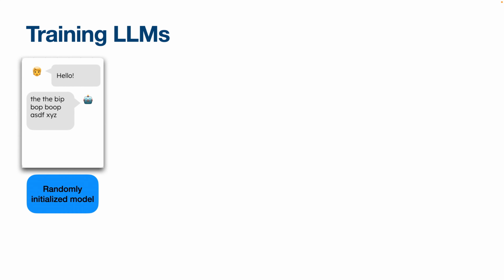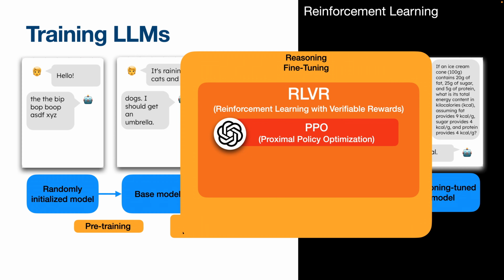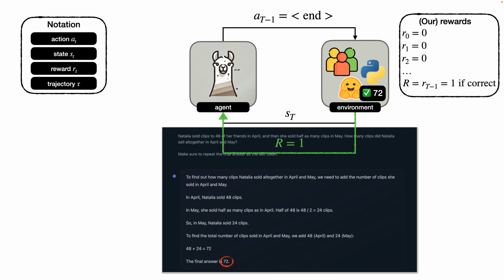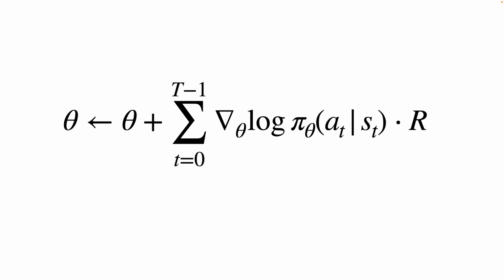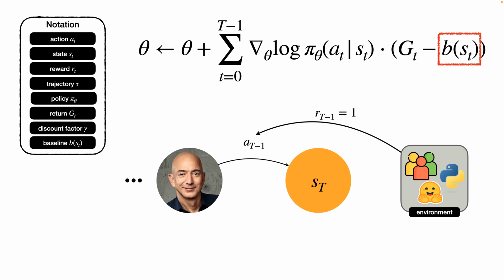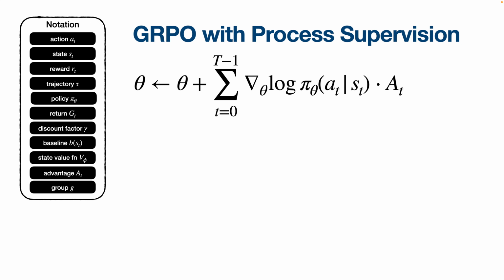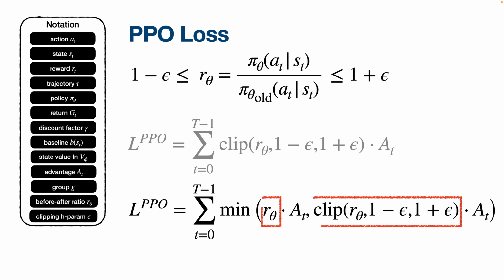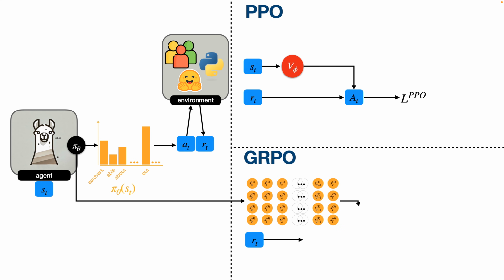DeepSeek's GRPO (Group Relative Policy Optimization) | Reinforcement Learning for LLMs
In this video, I break down DeepSeek's Group Relative Policy Optimization (GRPO) from first principles, without assuming prior knowledge of Reinforcement Learning. By the end, you’ll understand the core RL building blocks that led to GRPO, including:

🔵 Policy Gradient Methods
🔵 The REINFORCE Algorithm
🔵 Actor-Critic Models
🔵 PPO (Proximal Policy Optimization)
🔵 GRPO (Group-Relative policy Optimization)

00:00 Intro
00:53 Where GRPO fits within the LLM training pipeline
04:17 RL fundamentals for LLMs
08:25 Policy Gradient Methods & REINFORCE
11:58 Reward baselines & Actor-Critic Methods
14:10 GRPO
21:42 Wrap-up: PPO vs GRPO
22:32 Research papers are like Instagram